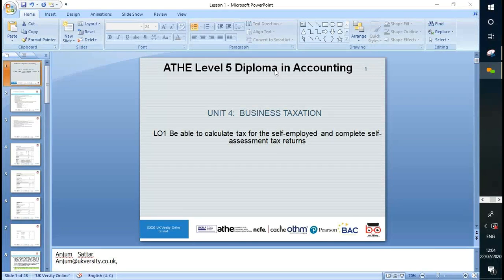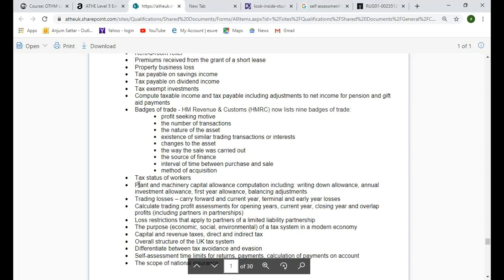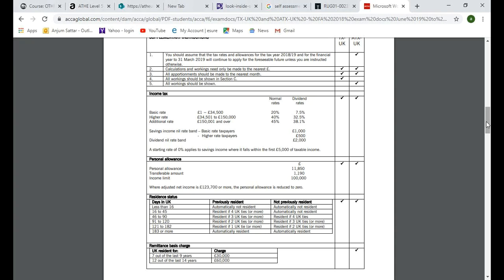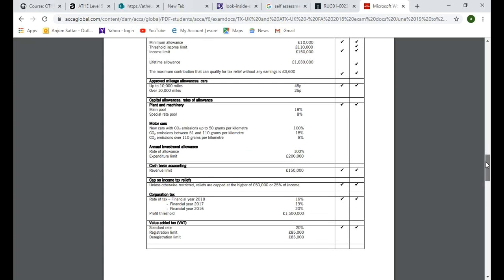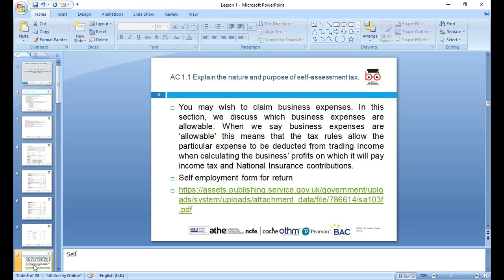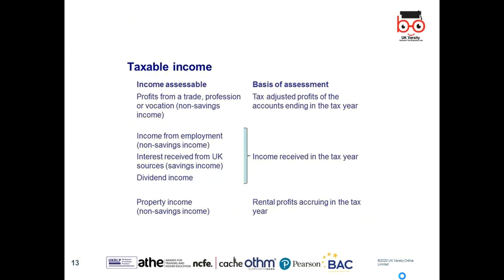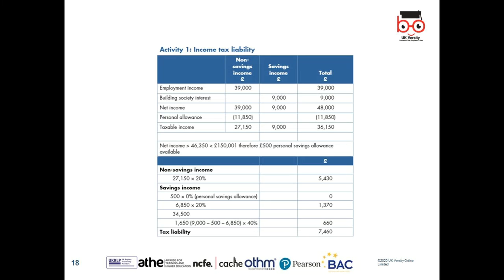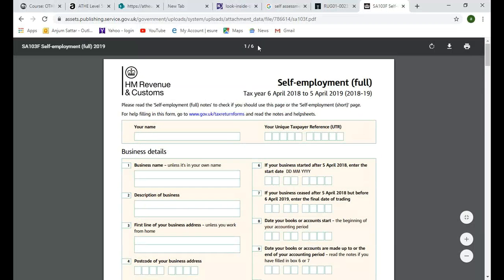ATHE L5 Ext Dip Accounting Unit 4 Business Taxation LO1 2020 02 22